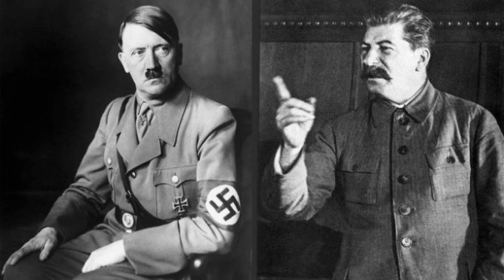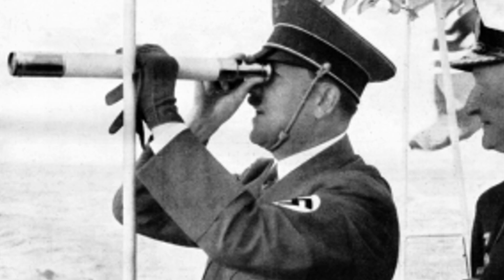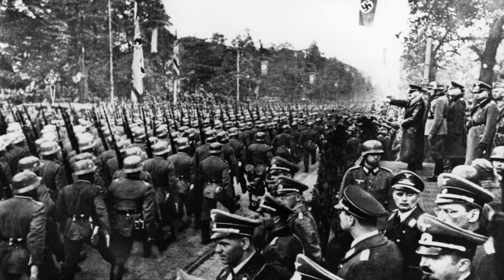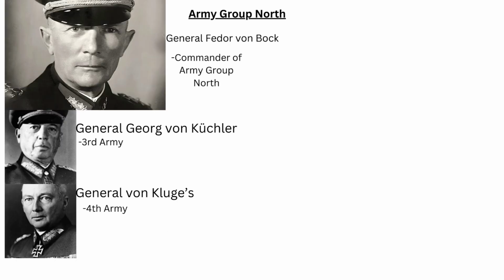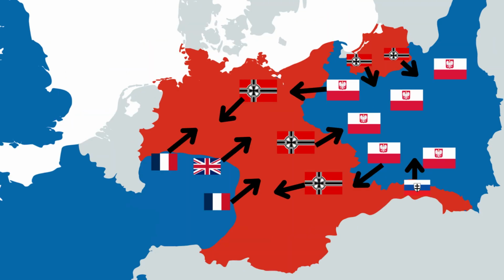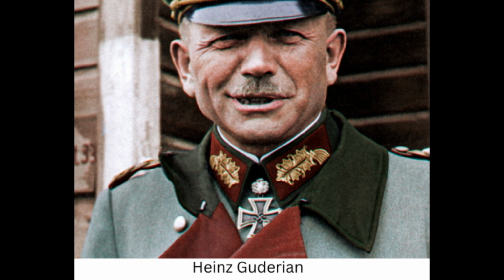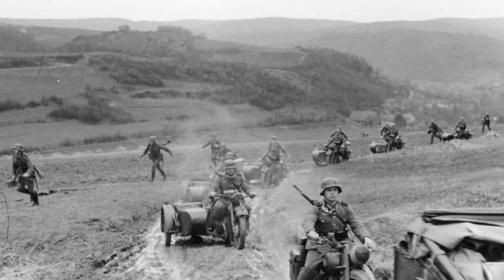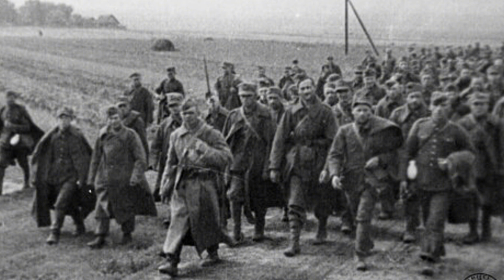The Invasion of Poland: The Birth of World War II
In this video, The Little General Historian takes you through the dramatic events of 1939 when Germany launched its invasion of Poland, triggering the start of World War II. Explore the key moments of the Blitzkrieg assault, the strategic decisions made by Adolf Hitler, and the devastating impact it had on Poland and the world. From the first bombs to the fall of Warsaw, we’ll break down how this invasion led to the global conflict that would forever change the course of history.

Join us for an in-depth look at the birth of World War II and its far-reaching consequences.